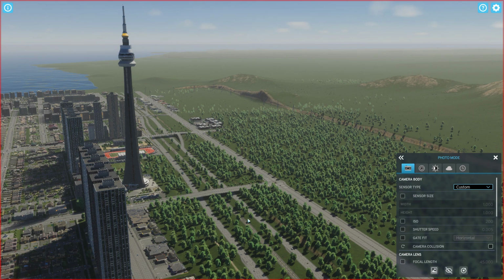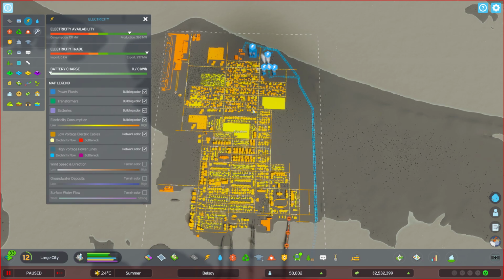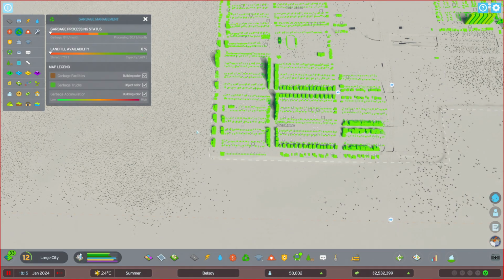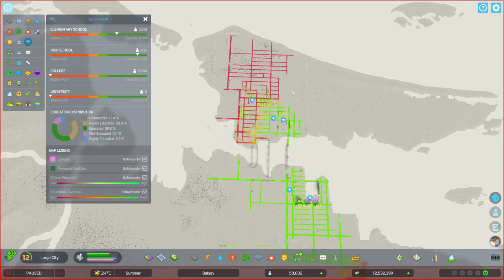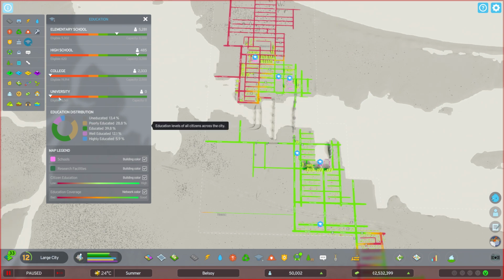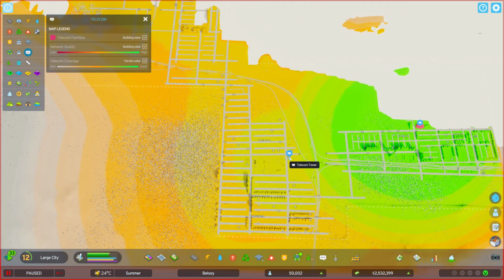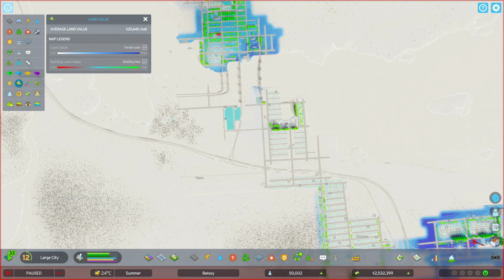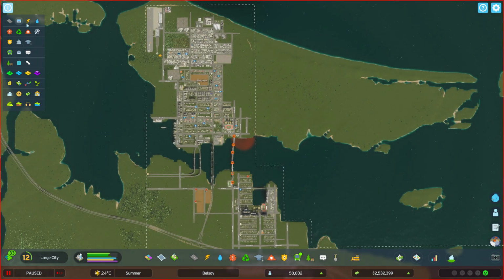Cities Skylines 2 - My City of Belsoy @ 50,000 Indepth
I go through my city of Belsoy, and all 6 neighbourhoods (Absalom, Bedford, Canmore,Dazoo, Everstone, and Fija) explaining all aspects of my city and keys to my monetary success (currently at $2M and making money).